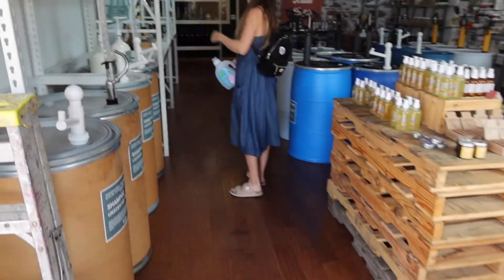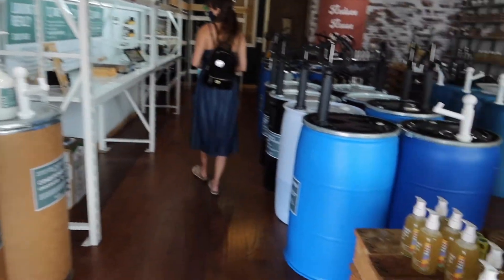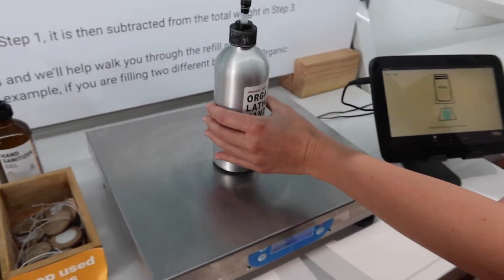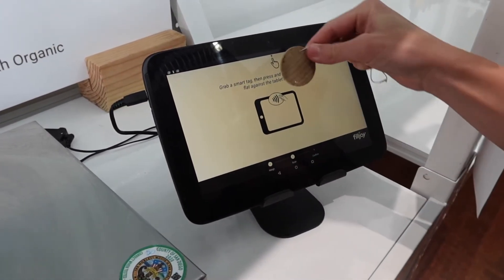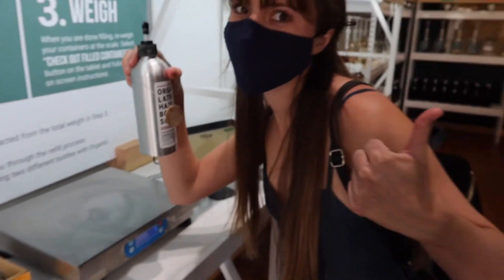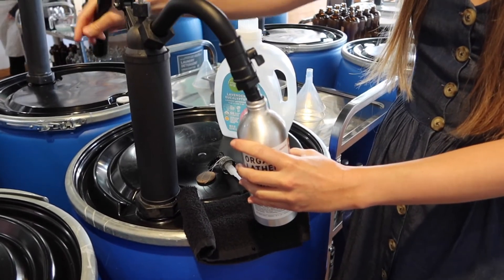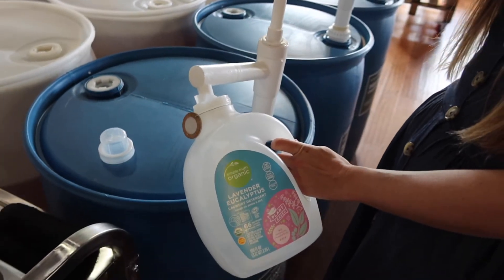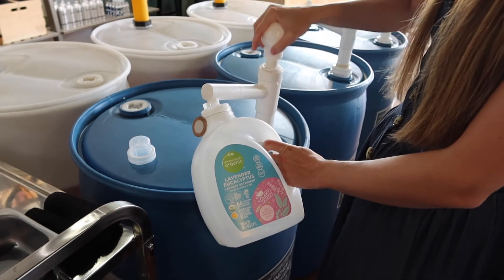Come With Us To The Refill Store I Sustainable Living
Hey everyone,

For this video we wanted to take you with us on a trip to our local refill store! We buy home and bath products from refill stores because it is more environmentally friendly. We refill the same containers over and over again and that way save a lot of plastic waste.